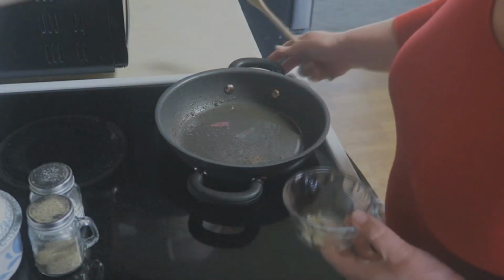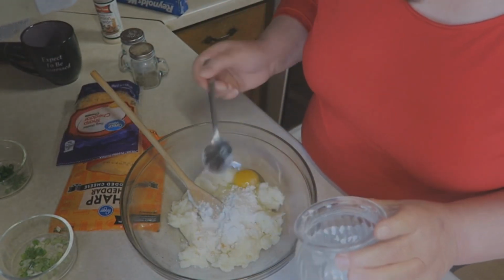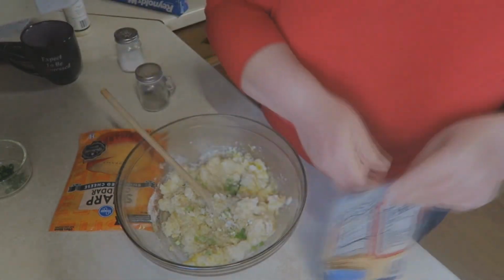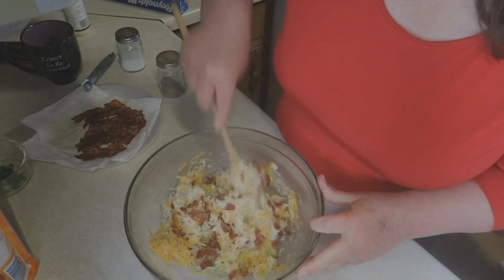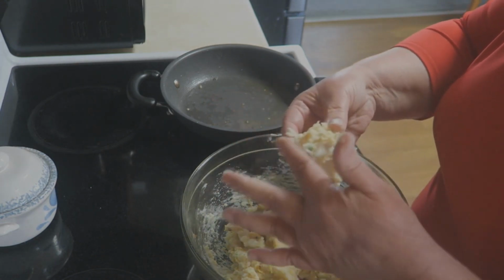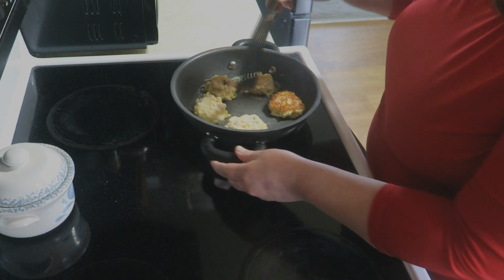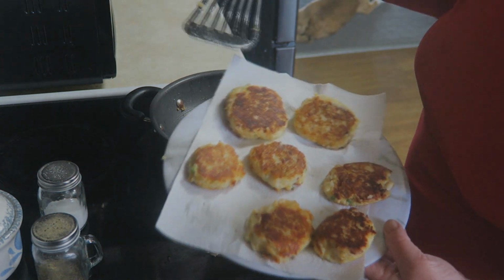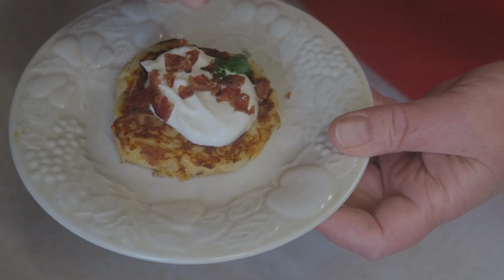The BEST Loaded Fried Potato Cakes Recipe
Get your fork in hand.  These loaded Fried  potato cakes are a game changer.

 Fan Mail
In The Kitchen With Sandy